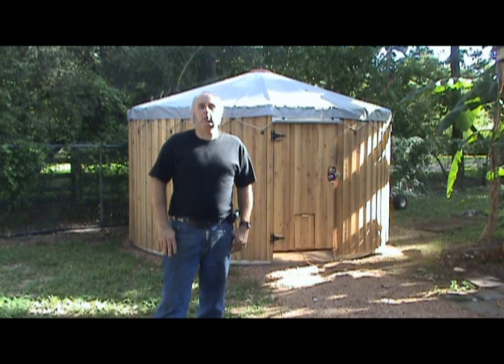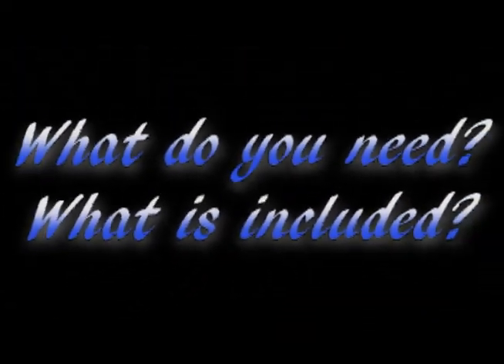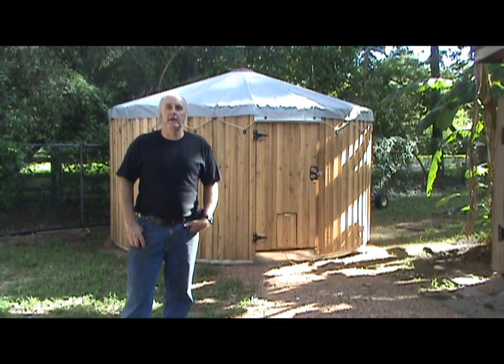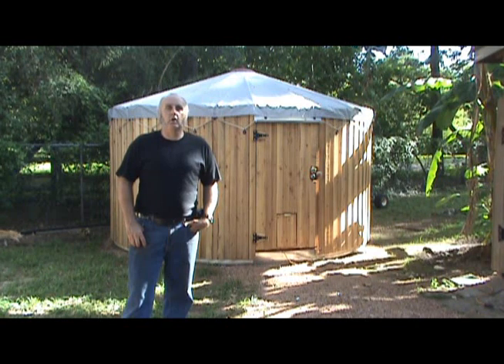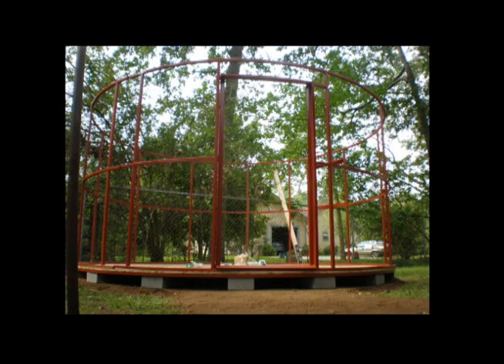Mountain wind yurts 12' Yurt with info and construction details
This is a video outlining some of the basic detail and construction process of our 12' yurt. The structure is all steel, with insulated walls and roof, cedar exterior and includes one door and window. The entire yurt can be assembled by 2-3 people in 4-5 hours. There are two floor pans, two wall sections and 16 rafters that make the basic structure. All the kits we have will be complete kits from the floor to the roof. Our basic kits contain everything you need to have a nice basic structure as opposed to other kits where many of our standard features are "extras or optional". We pride ourselves in building a quality product at a very competitive price. Thank you for checking our our video we hope you enjoy it. Out website will be coming soon so keep checking back for more info and pricing.